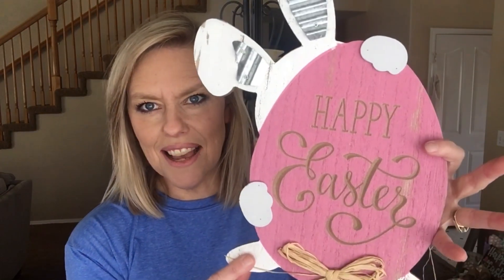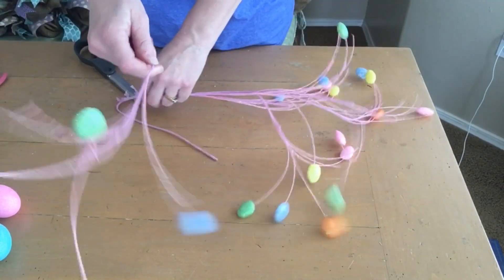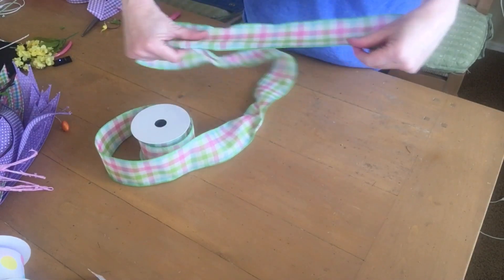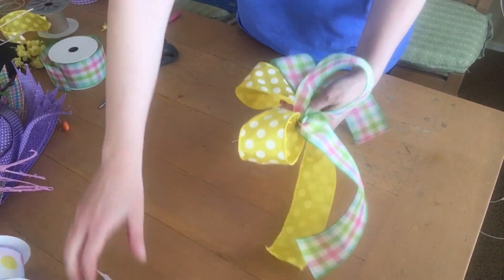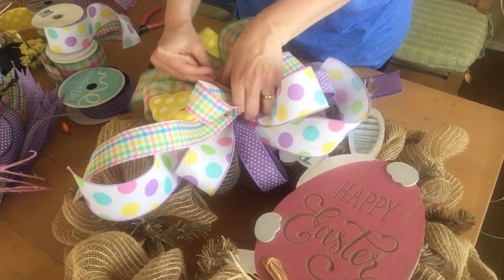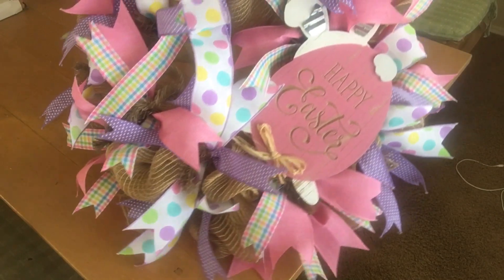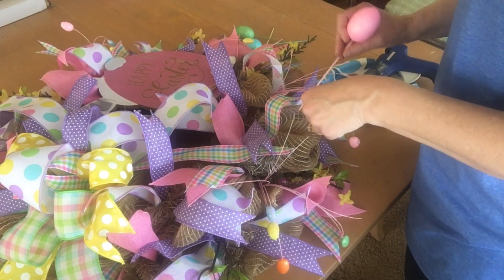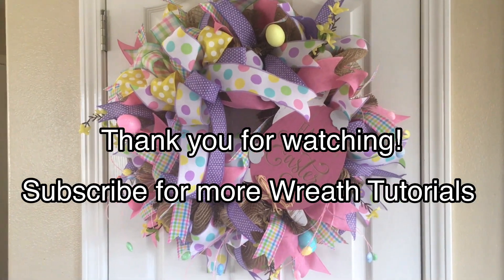DIY Deco Mesh Wreath / Easter Wreath Tutorial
Need inspiration for an Easter Wreath for your front door?  Step by step, I walk you through the process of putting this deco mesh wreath together.